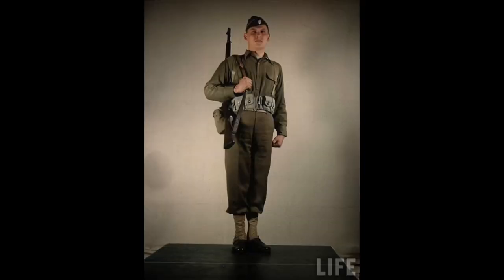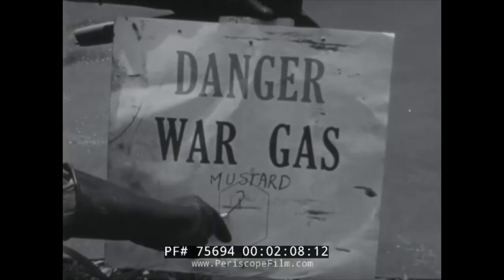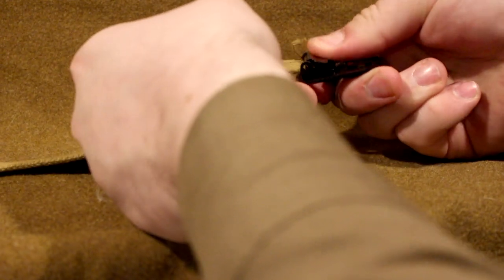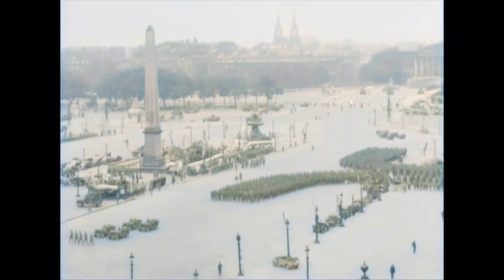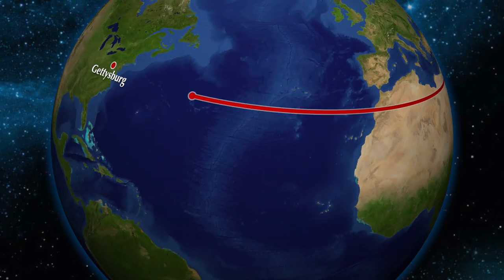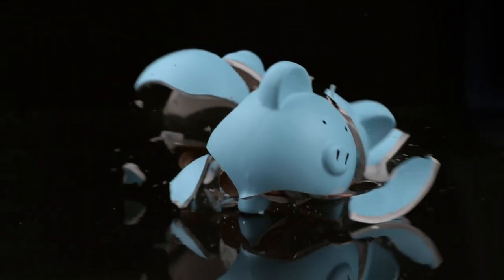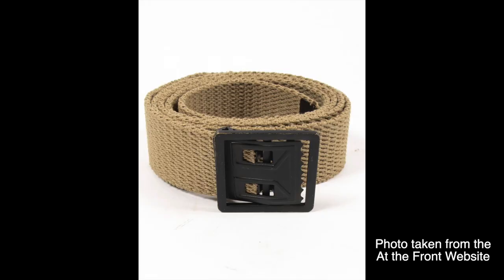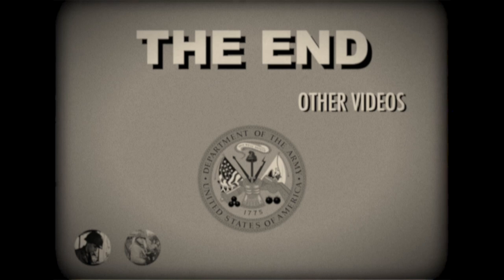Lessons in Reenacting | Ep. 2 | The Wool Uniform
Every impression needs a base. For the US GI, that base typically comes in the form of the wool uniform. Today's video will discuss the history, the changes made, and how to incorporate it into your impression. Be sure to pay close attention as the wools are essential to any GI impression involving the ETO. We hope you enjoy it, be sure to say tuned for the next video!